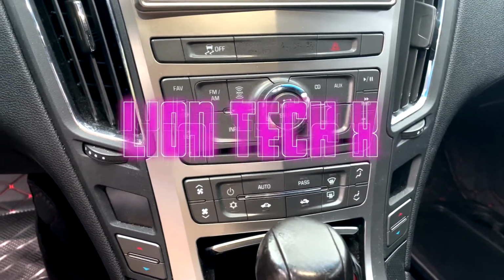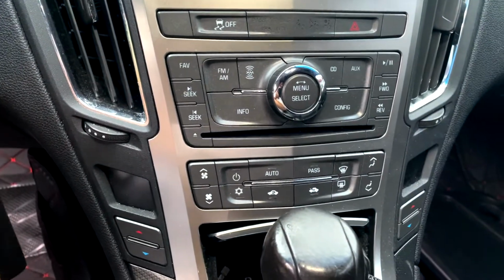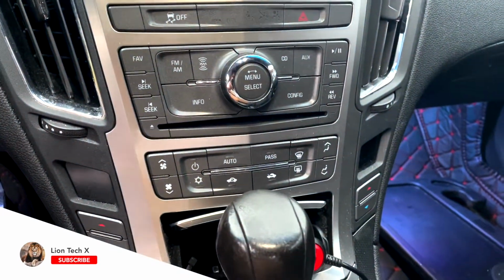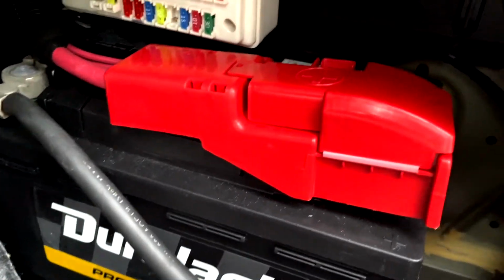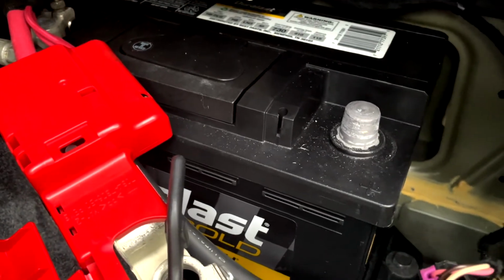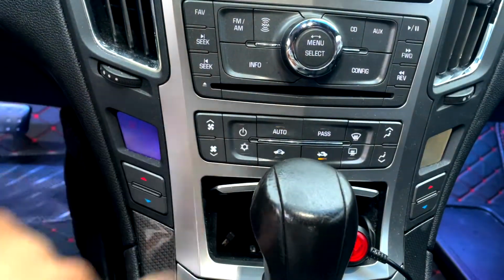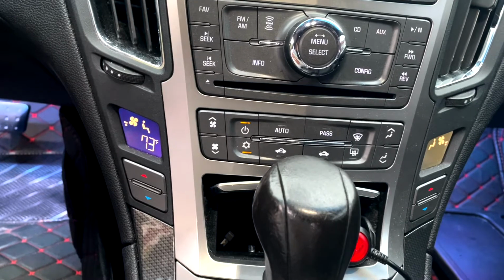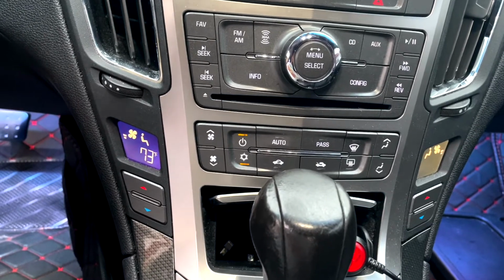AC Controls Not Working In Car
Specifically related to the 2012 Cadillac CTS modded with the Metra radio installation kit...This may be a quick solution for other vehicles. (This reset happens at least once a month but for me it's worth having the upgrades in my car) Devices I use in my car are listed below.

Atoto S8 Standard Radio

Axxess ASCW-1 Steering Wheel Control Interface

Metra Cadillac CTS 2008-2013 Antenna Converter

ACDelco Gold 48AGM Battery

IF ANY OF THE LINKS ABOVE ARE INACTIVE PLEASE COMMENT IT BELOW SO I CAN APPLY THE NEW LINKS. THANK YOU!